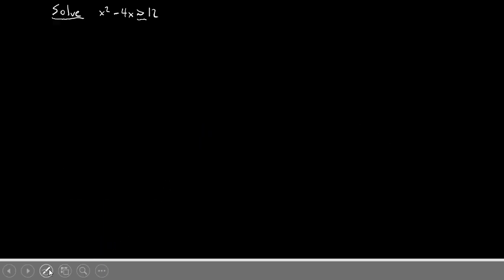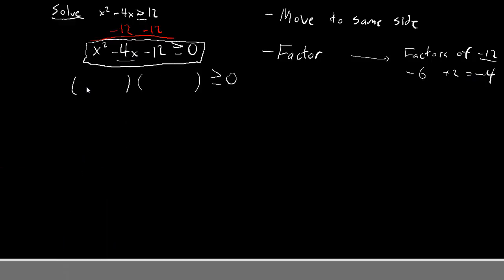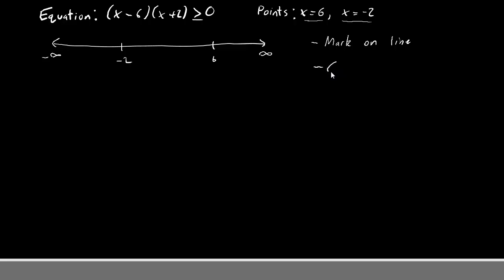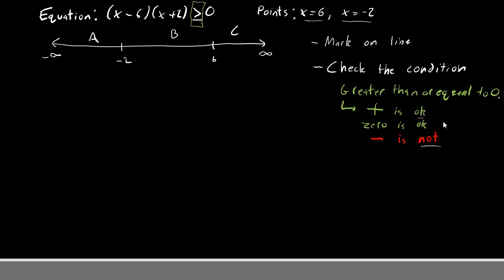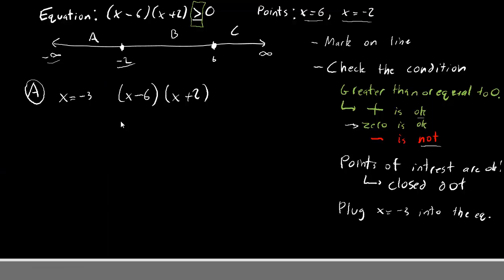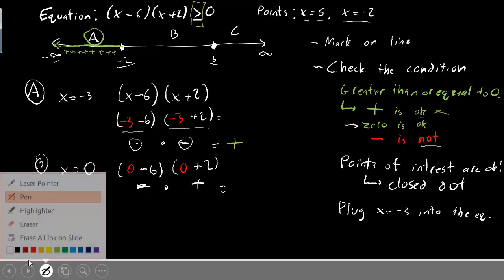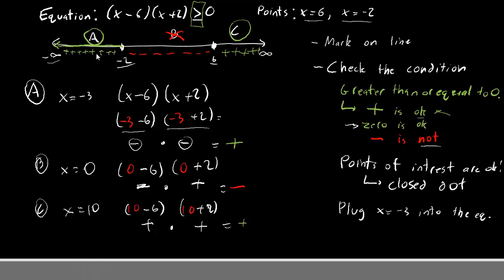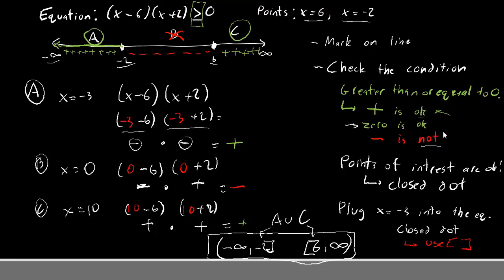MAT 171 - EP 13 - Quadratic Inequalities with the Greater Than Sign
Learn how to solve quadratic inequalities with the greater than or equal to sign.